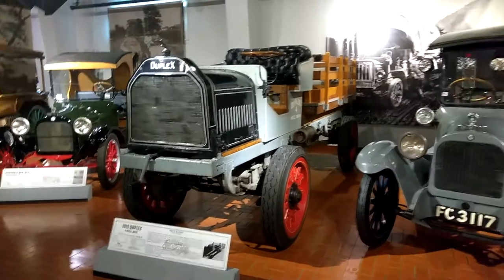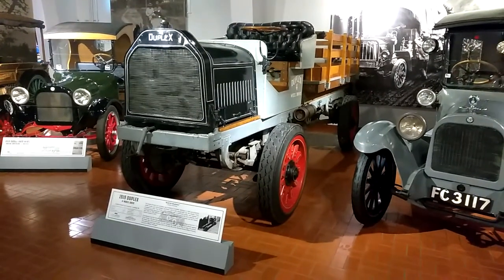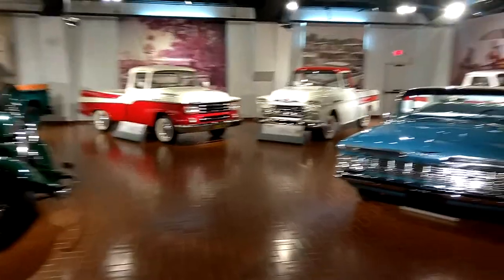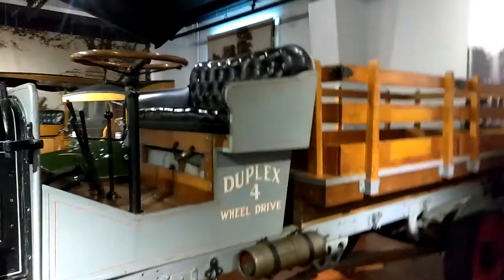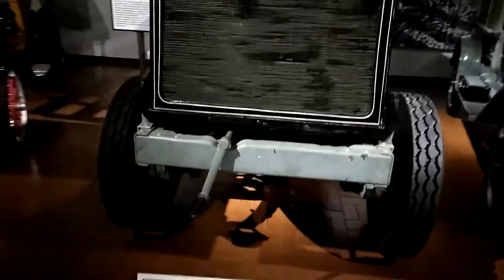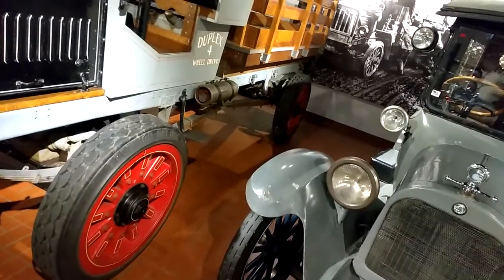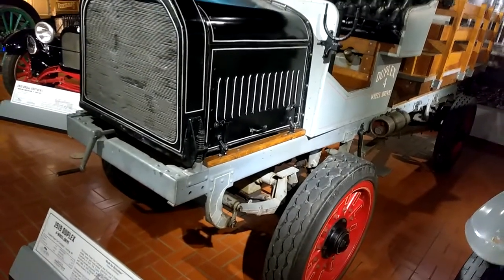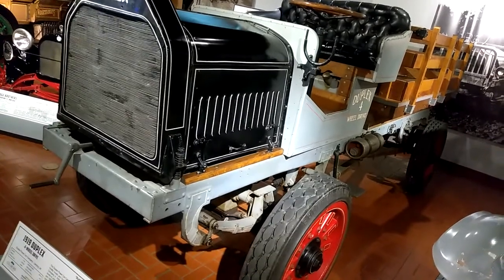The 1919 Duplex Truck